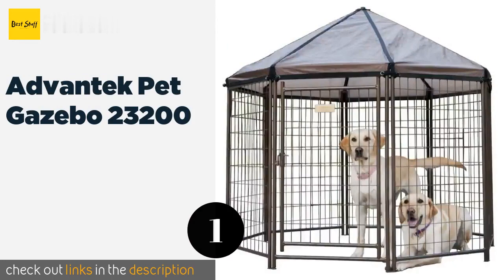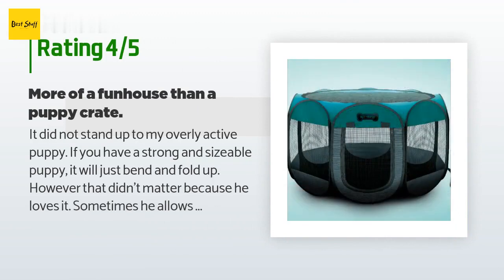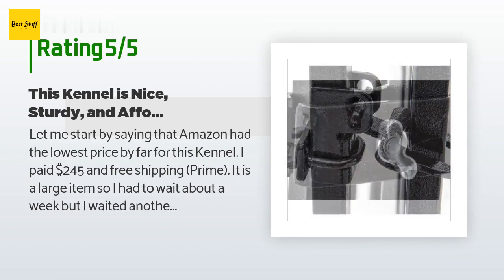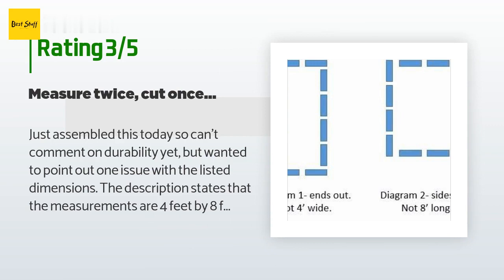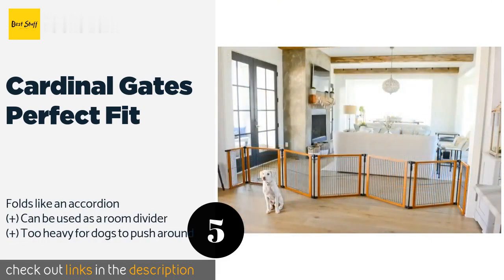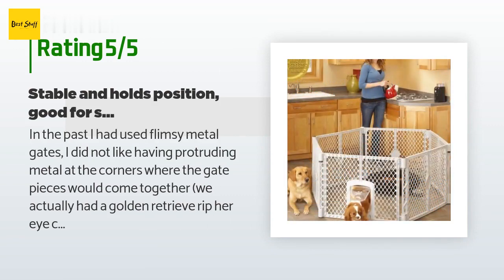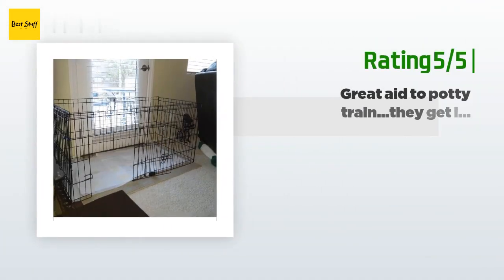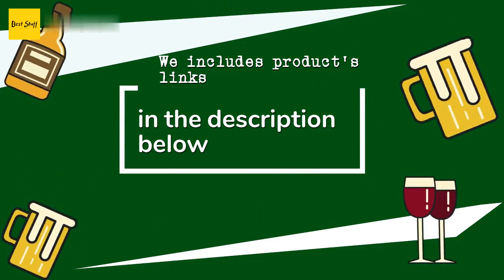🌵7 Best Dog Pens 2020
1 - Advantek Pet Gazebo 23200:
✅ Amazon US
🌏 Amazon International

2 - Ruff N Ruffus Portable:
✅ Amazon US
🌏 Amazon International

3 - Lucky Dog Uptown Kennel:
✅ Amazon US
🌏 Amazon International

4 - Iris Usa Exercise:
✅ Amazon US
🌏 Amazon International

5 - Cardinal Gates Perfect Fit:
✅ Amazon US
🌏 Amazon International

6 - North States My Pet Petyard:
✅ Amazon US
🌏 Amazon International

7 - Pet Trex Eight Panel:
✅ Amazon US
🌏 Amazon International